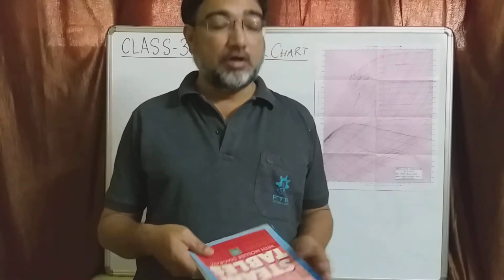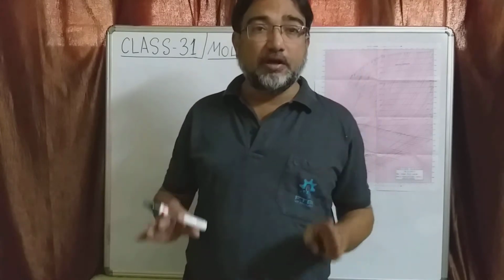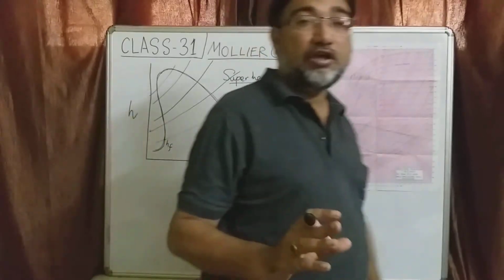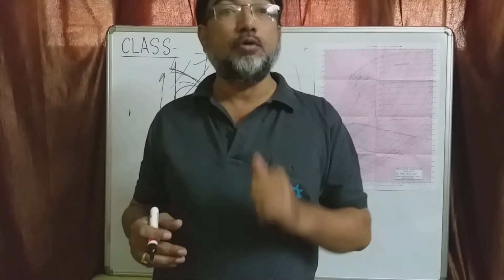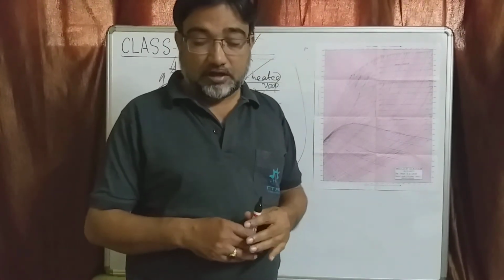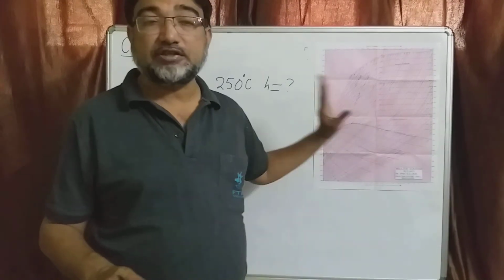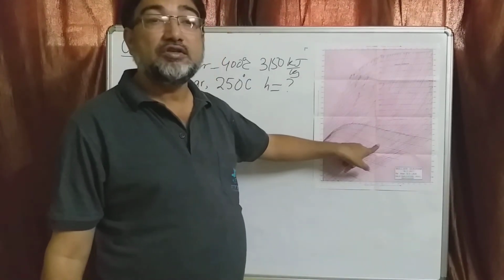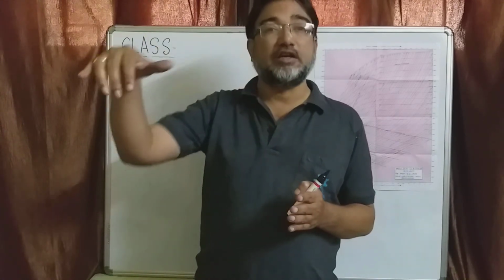Mollier Diagram, Properties of Steam (Lecture 31)